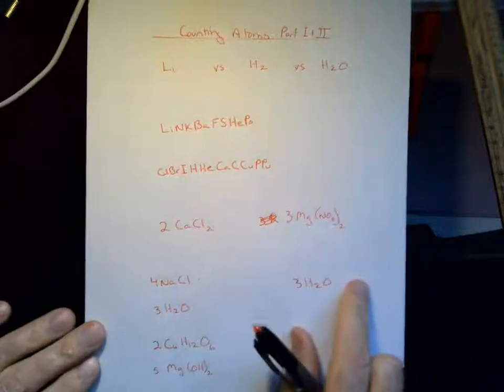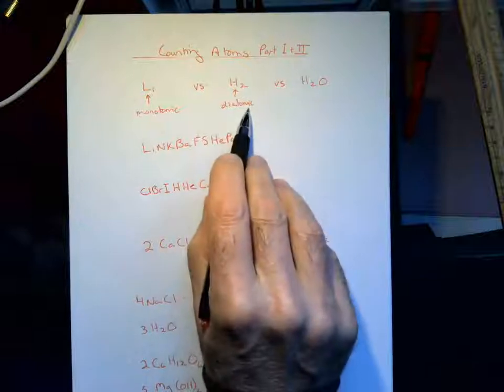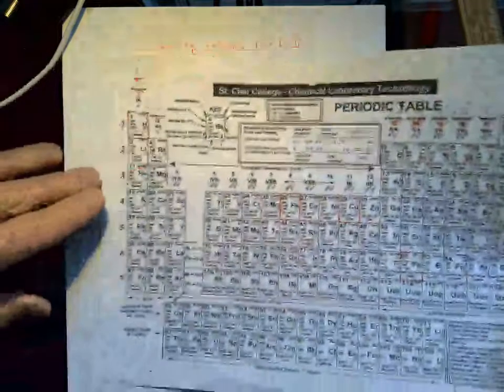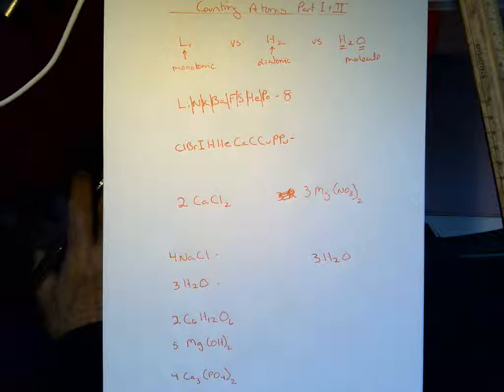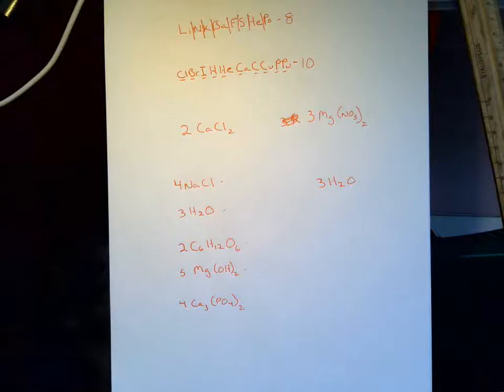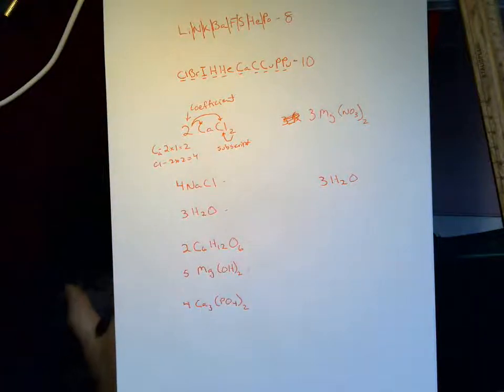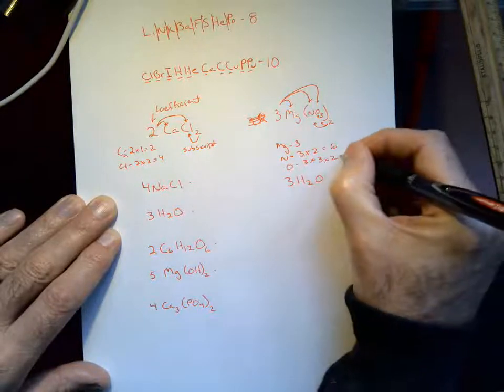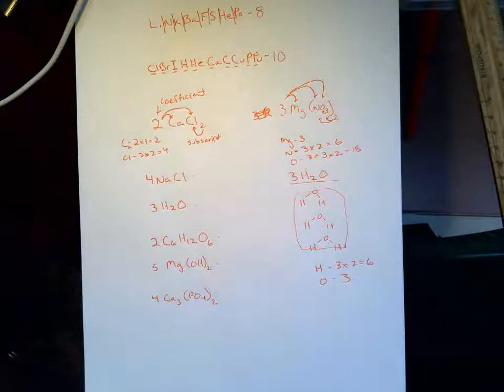Feb10 Counting Atoms Pt I and II